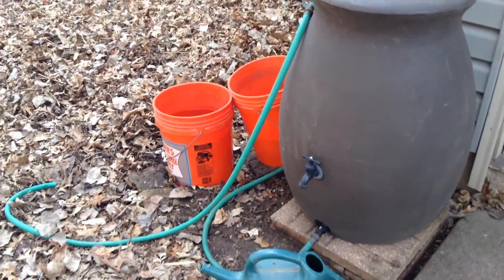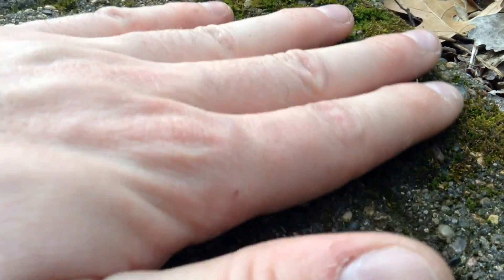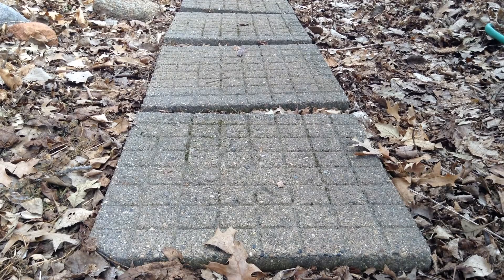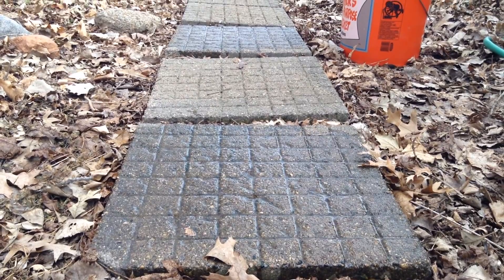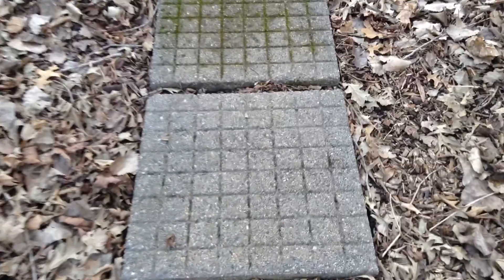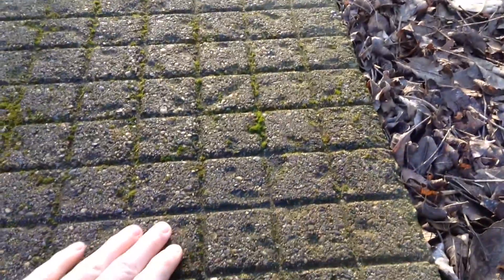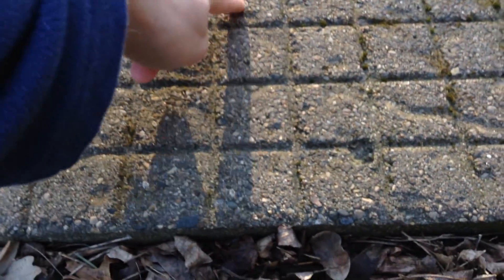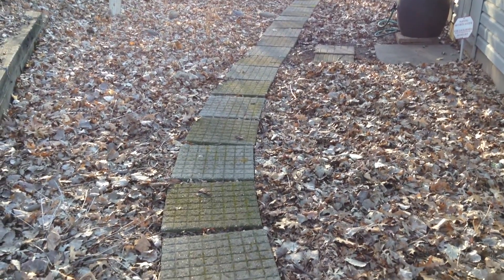Moss Walkway Experiment (Checkerboard Pattern)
Creating a checkerboard patterned walkway of moss with extra water from my rain barrels.